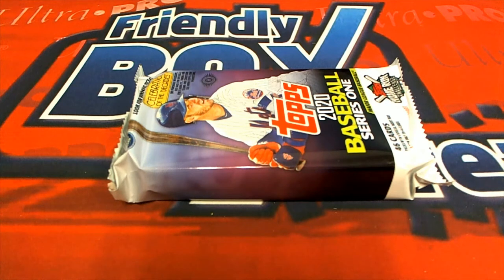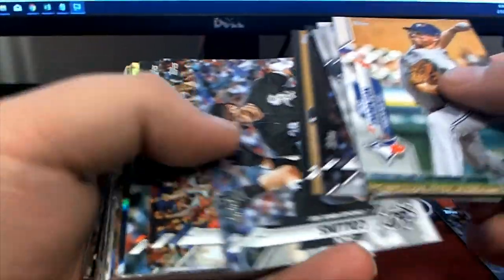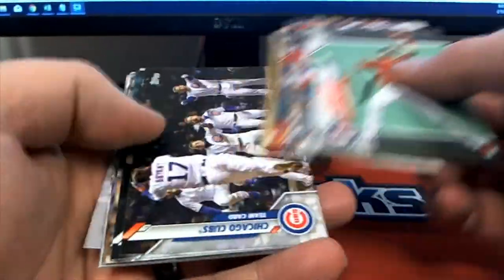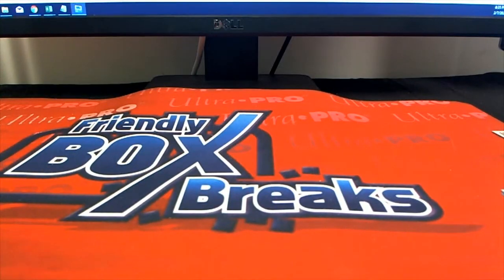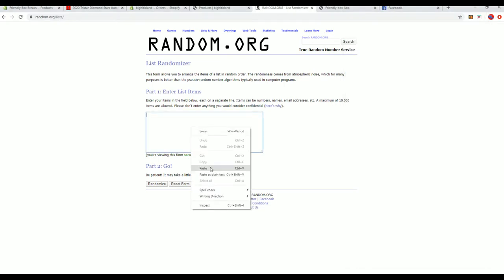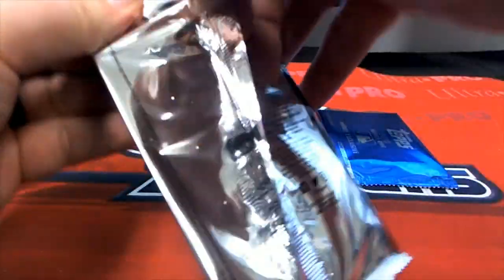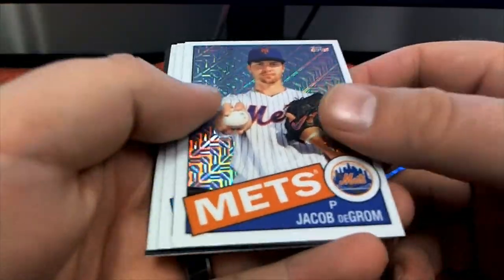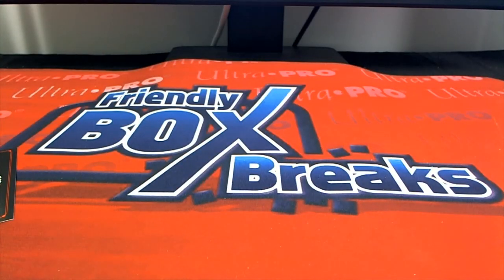2020 Topps Series 1 Baseball Jumbo Box ID 20TS1BBPYP104 COMPLETE AND RANDOM